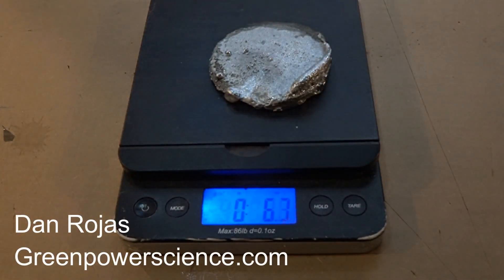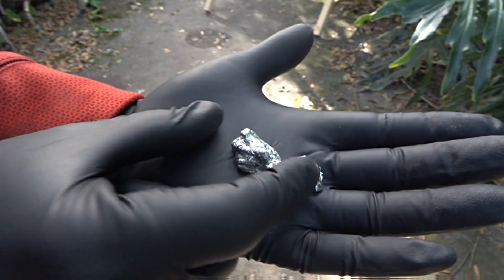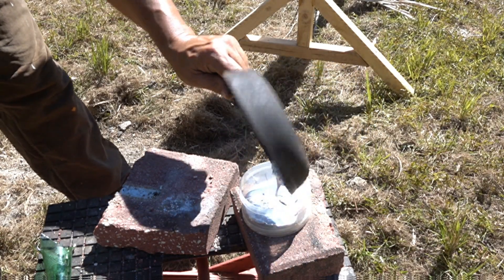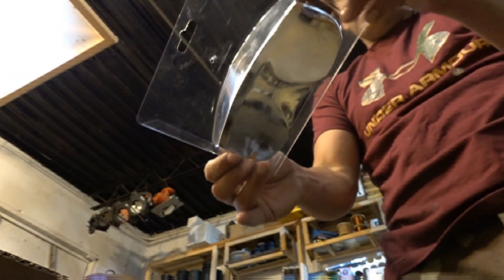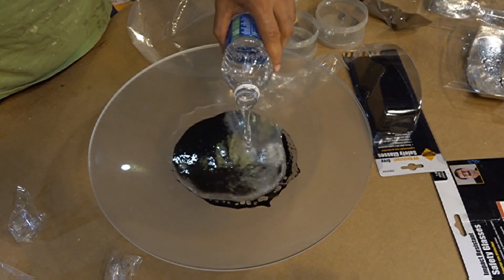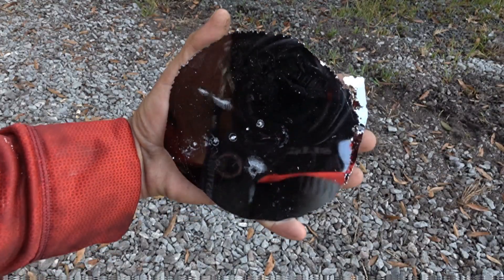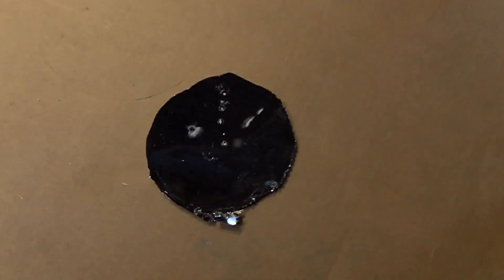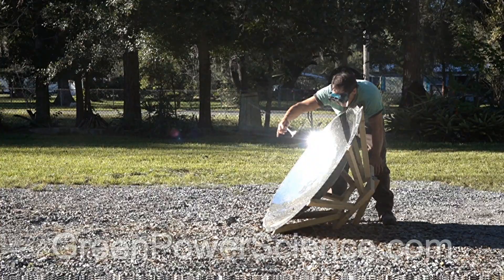Gallium first surface parabolic mirror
Gallium Molding for a true reflective mirror surface when solid